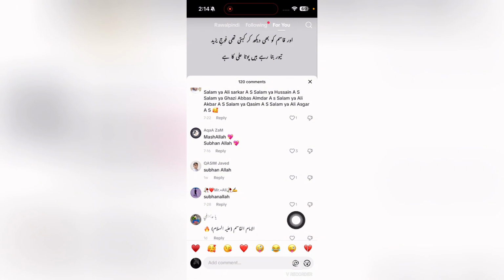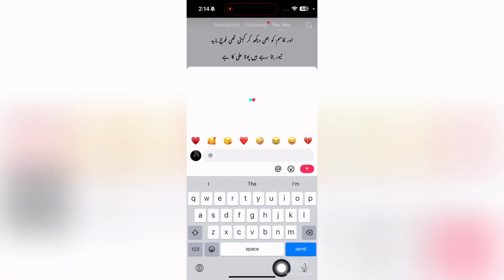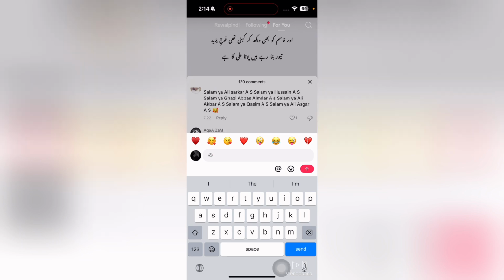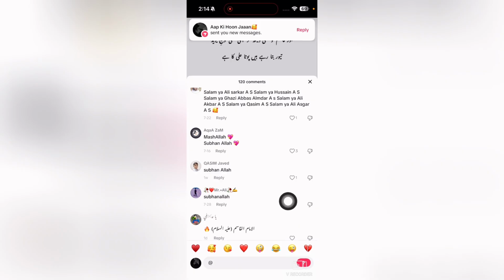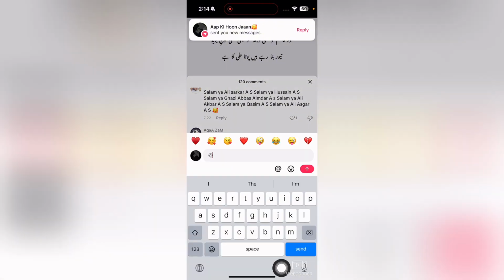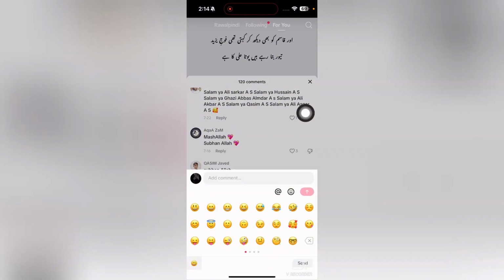How to Put Picture In TikTok Comment [Full Guide]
Welcome to this video of How to Put Picture In TikTok Comment. If you would like to learn How to Put Picture In TikTok Comment, this is the right video for you.

00:00 How to Put Picture In TikTok Comment
00:10 Don't miss the step by step guide